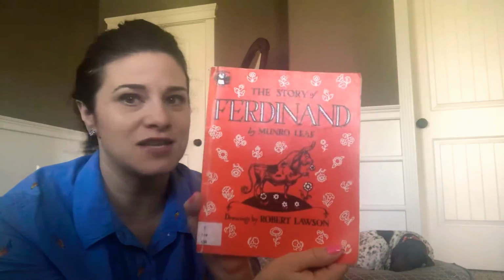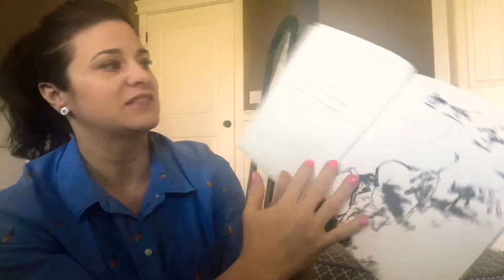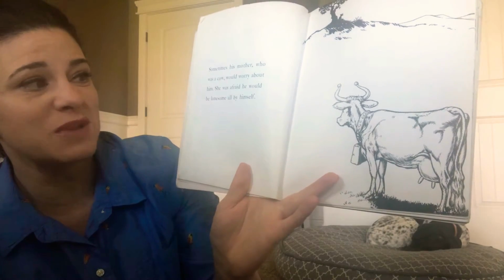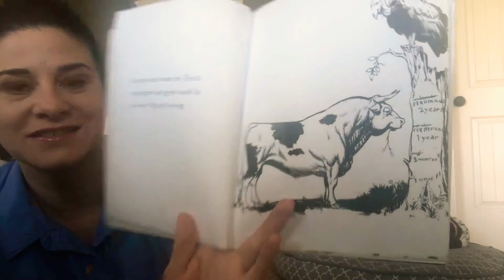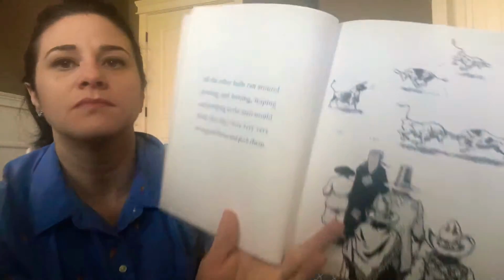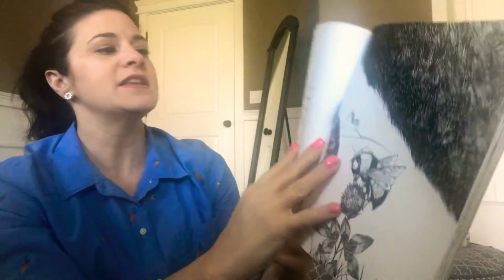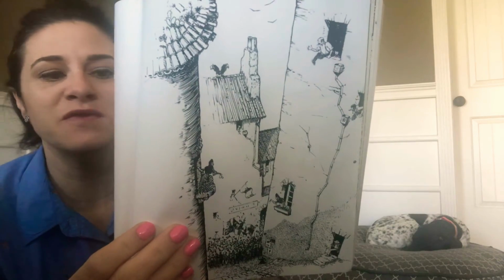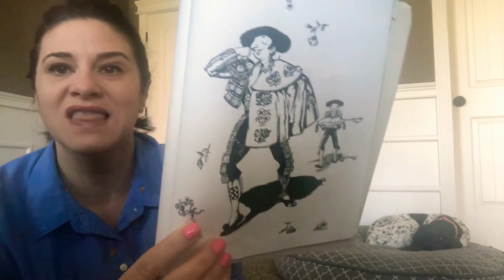Read with Mrs. Eddie, Day 22